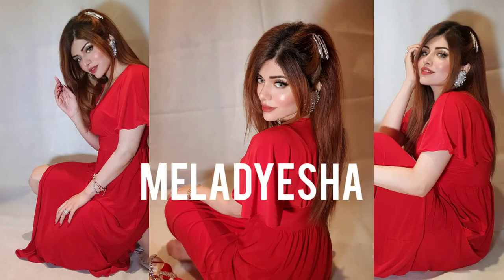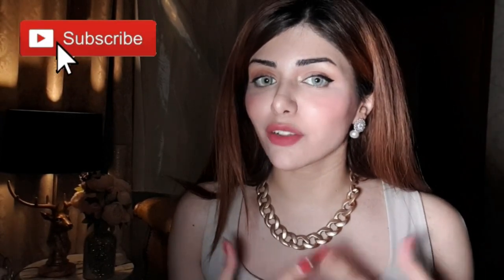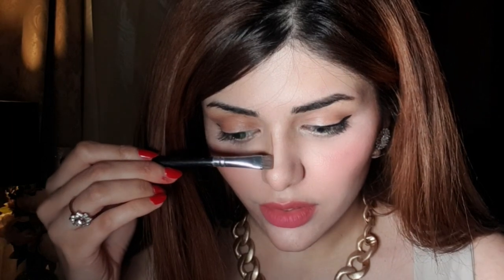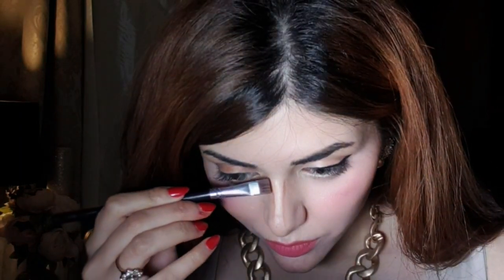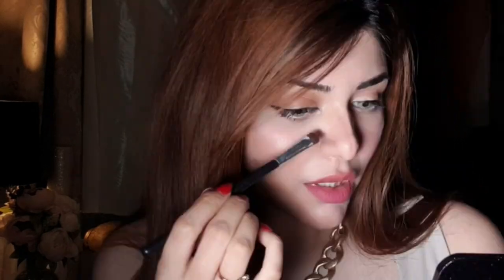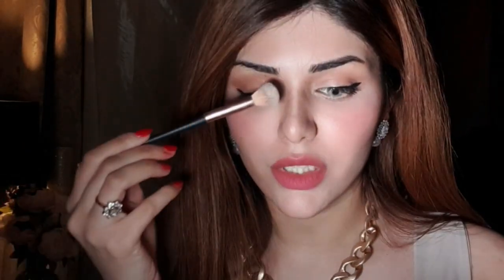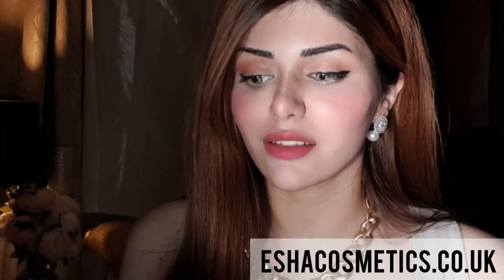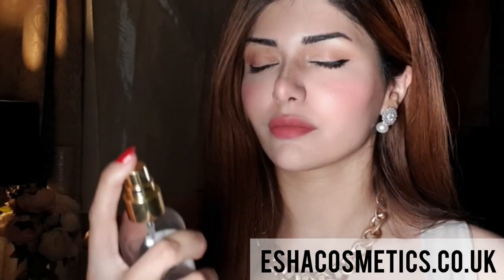How to contour Big Nose without fancy products❗❗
How to contour your big nose specially for instagram feed. This is how I contour my nose to make my nose look thin and small.

👒 𝗛𝗔𝗜𝗥 𝗣𝗥𝗢𝗗𝗨𝗖𝗧𝗦 𝗜 𝗔𝗟𝗪𝗔𝗬𝗦 𝗨𝗦𝗘:

Shine spray
Hair Straightener
Hair Color tube
Hair Mask

🎬 𝗘𝗤𝗨𝗜𝗣𝗠𝗘𝗡𝗧𝗦 𝗜 𝗨𝗦𝗘:

Ring Light
Day light